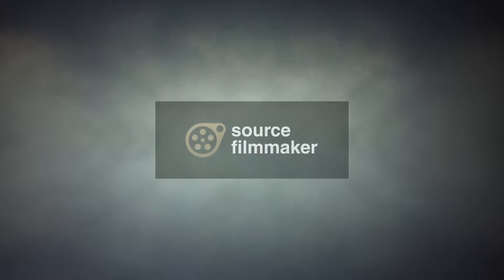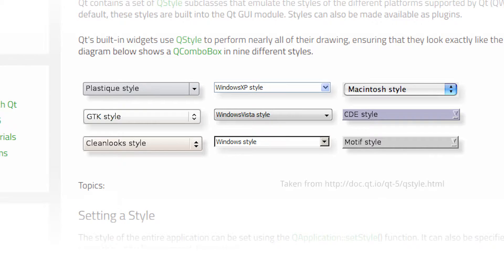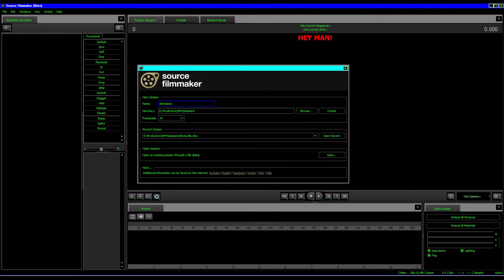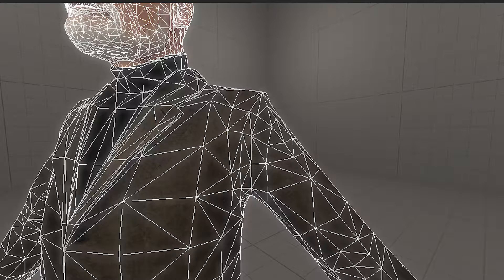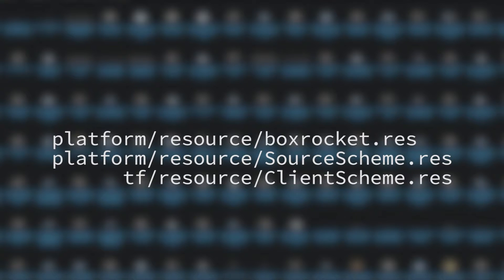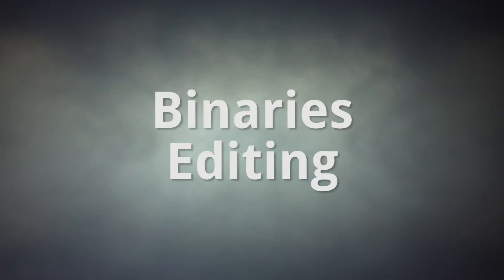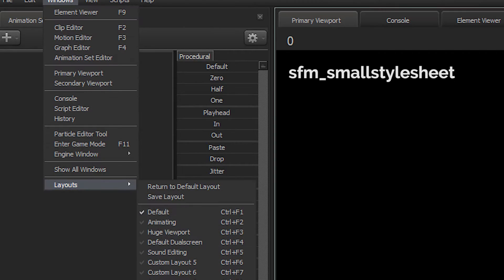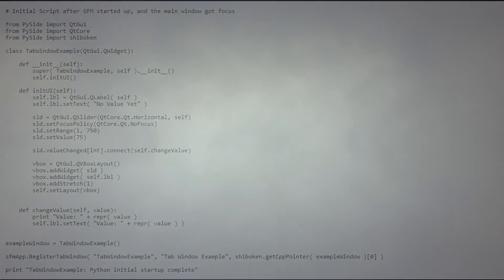Customizing SFM's Theme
Using color themes, custom icons and user interface changes to make the SFM your own.

0:00 Introduction
0:37 QT Styles
3:11 Console Commands
4:39 Custom Icons
5:40 VGUI
7:19 Binary Editing
7:51 QT Stylesheets
9:46 Python Scripting

Additional info not directly addressed in the video:
- If you are wondering why you only ever see SFM without any sessions loaded, it’s because of how often I had to restart SFM. Loading maps or sessions would have increased the production time immensely. Trust me, SFM works just fine with themes.
- The video should only be a tutorial. Whatever I showed should only show the method of doing it, but nothing will be refined or “good-looking”. You’re free to experiment with it yourself and create some nice styles for SFM, though!
- The layout files for the map/model/material browsers can be edited, but it is not needed. The three scheme files I referred to in the video are enough to do the theming part of the entirety of VGUI. Only some specific colors (like some used in the particle editor) can not be changed easily.
- SFM is sometimes referred to IFM by Valve. This was the working title of SFM and stands for Interactive Filmmaker. The IFM used to be a tool which could be injected into other games (similar to how the Particle Editor or Commentary Editor are implemented in Source games), and while it still is, it is now used like a standalone app. The “VGUI version of SFM” that I showed is basically the same as loading the ifm.dll tool in another Source game.
- I am using Windows 7 for this video, results may differ on other operating systems. The custom window style used is a modded version of Tenebrous Crystal.

Command cheat sheet:
-style NAME
mat_fullbright 2
sfm_bone_display_solid 0
sfm_bone_display_radius 2
sfm_bone_display_center_color 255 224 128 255
sfm_bone_display_left_color 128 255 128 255
sfm_bone_display_right_color 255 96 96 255
sfm_bone_display_misc_color 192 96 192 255
sfm_bone_display_highlight_color 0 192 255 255
sfm_bone_display_selection_color 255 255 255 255
sfm_drawpuppetbones 1
sfm_drawpuppetwireframe 1
-qtstylesheet
sfm_reloadstylesheet
sfm_removestylesheet
sfm_smallstylesheet

Thanks to demon110, Colin Duquesnoy, Yasin Uludag and Joseph Spurrier for the demo qss files.